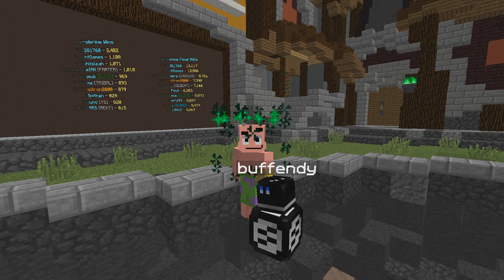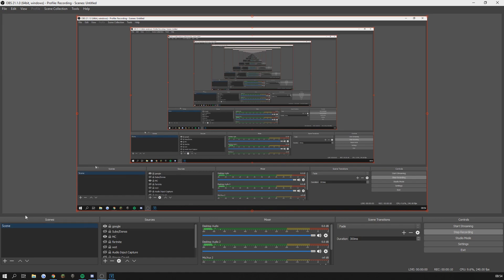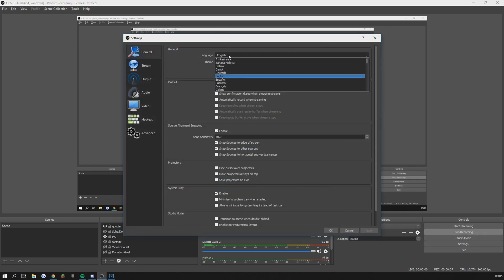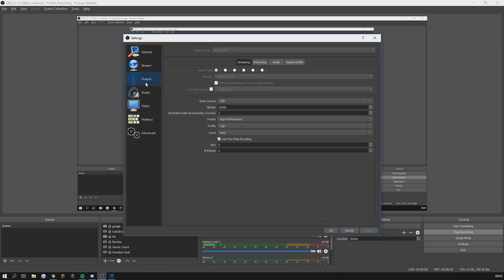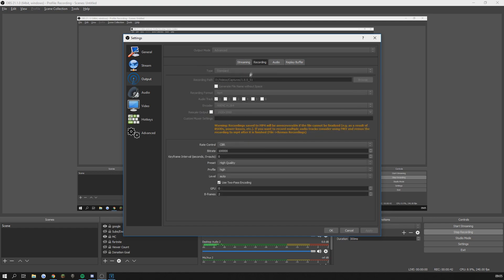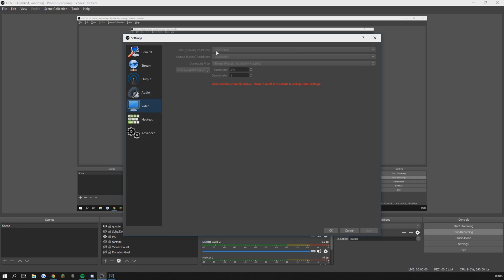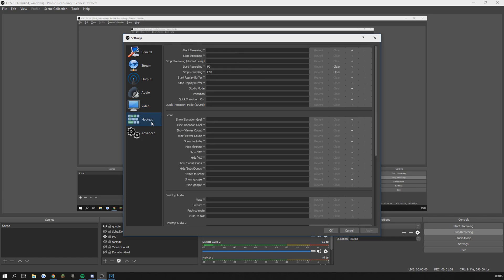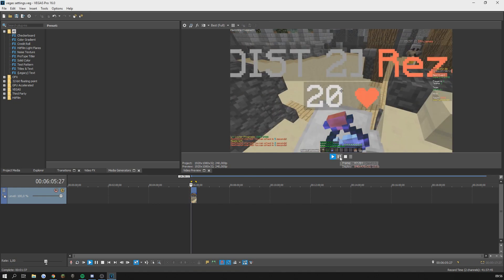BEST MINECRAFT RECORDING AND RENDER SETTINGS (OBS & SONY VEGAS)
BEST MINECRAFT RECORDING AND RENDER SETTINGS (in my opinion)
I hope this is all you guys wanted. Ask me anything in the comments.